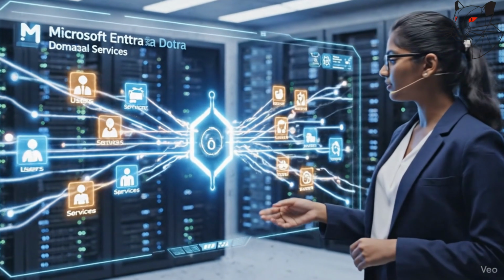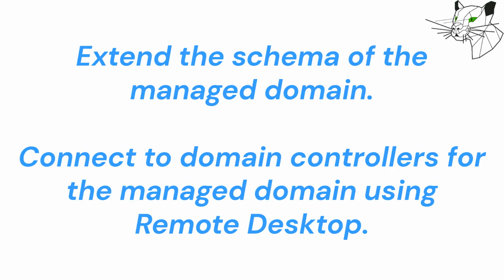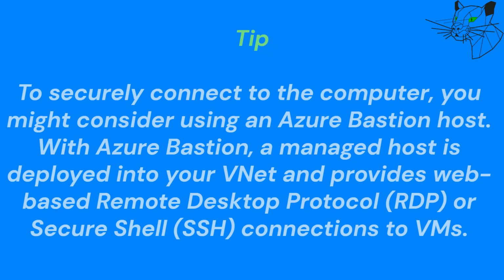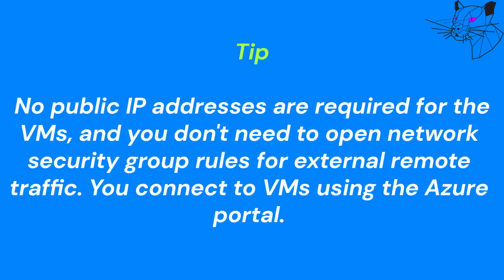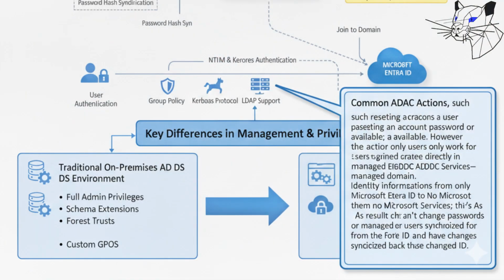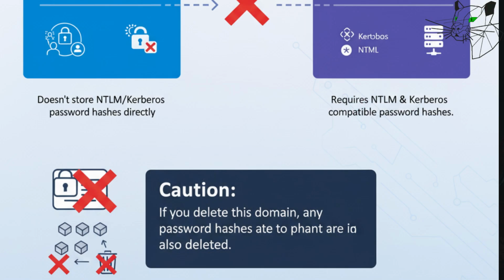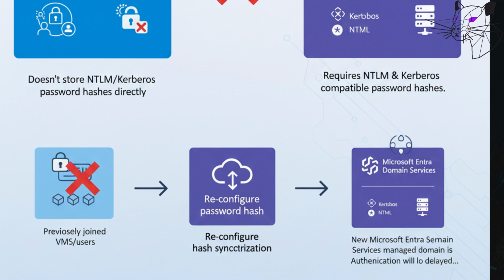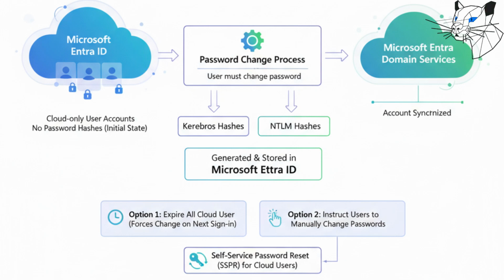29) Manage Windows Server in a Microsoft Entra Domain Services environment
29) Windows Server Hybrid Administrator Associate.
Manage Windows Server in a Microsoft Entra Domain Services environment
KhanTechSol.com